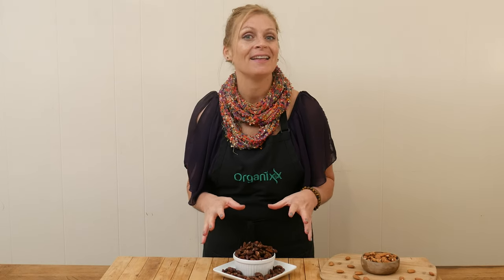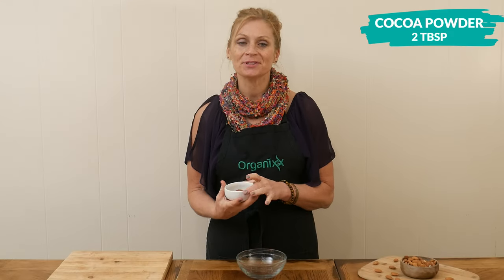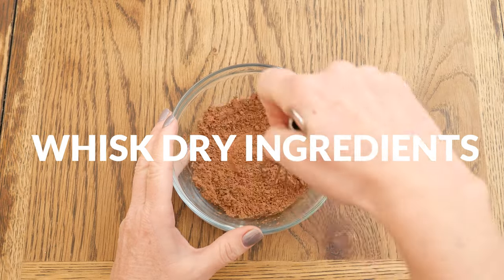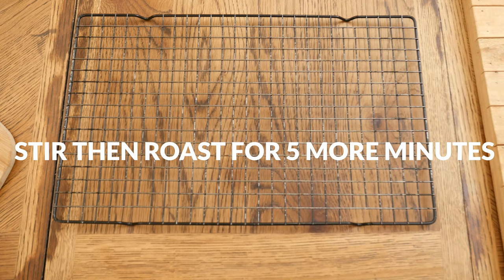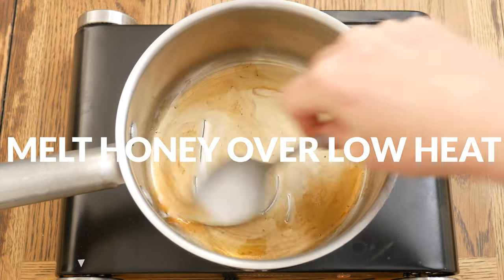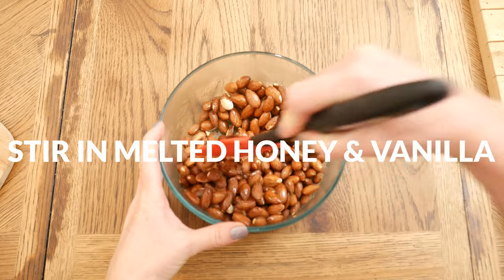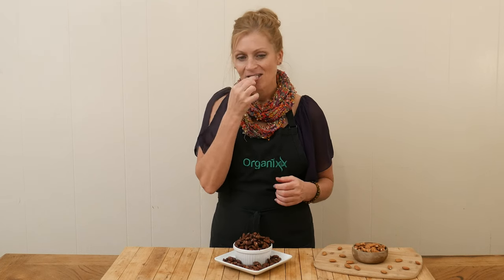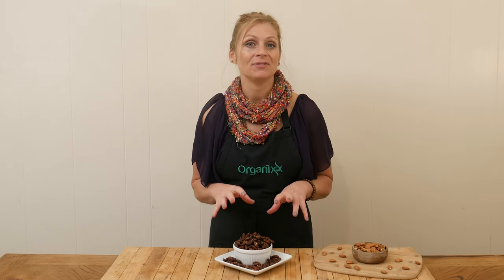Antioxidant Cinnamon-rich Cocoa Almonds | Organixx Recipe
This Cinnamon Cocoa Almonds recipe transforms plain old almonds into a gourmet treat. Almonds are an excellent source of magnesium — a nutrient that most people don't get enough of. Magnesium 7 is a full-spectrum daily magnesium supplement with 7 of the best types of magnesium

Almonds are a favorite on-the-go snack for many people due to their nutrient profile and easy portability. This fun recipe elevates plain almonds into a gourmet snack that would make a great hostess gift... but these cocoa cinnamon almonds are also easy enough that you can whip up a batch just for yourself.

The key ingredient in this cocoa cinnamon almonds recipe is, of course, almonds. Almonds are an excellent source of several important nutrients including magnesium, vitamin E, and riboflavin. They're also a good source of fiber and phosphorus.

Did you know that 75% of Americans don't get the recommended daily amount of magnesium in their diet? Magnesium deficiency is linked to a long list of health problems including poor sleep, anxiety, low energy, and muscle cramping... just to name a few.

While there are many types of magnesium supplements available, the challenge is that the different forms all work a little differently... so it can be hard to know which type is best for you.

Magnesium 7 by Organixx contains equal amounts of 7 of the best, most bioavailable forms of magnesium.

The other important ingredients for these cocoa and cinnamon almonds are cocoa/cacao and cinnamon.

We always recommend using high-quality ingredients that maximize nutrients and are as close to nature as possible (i.e., less processed).

When it comes to chocolate, raw cacao powder (with two "A"s) is less processed than cocoa powder and therefore retains more nutrients.

With cinnamon, we recommend using Ceylon cinnamon, which is also known as Cinnamomum verum or true cinnamon. It has a lighter, sweeter flavor and more health benefits than the more common Cassia cinnamon found in most grocery stores.

Even if you don't have access to raw cacao and Ceylon cinnamon, this cocoa cinnamon almonds recipe is a super yummy way to spice up plain almonds. You can download a printable copy of the recipe

About Organixx - Who are we?